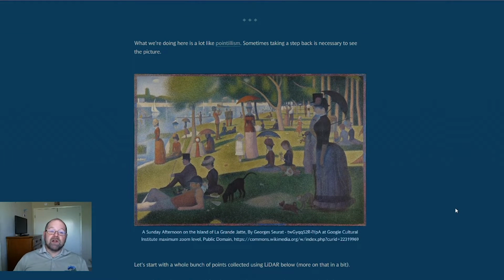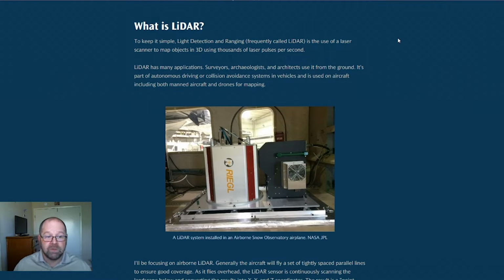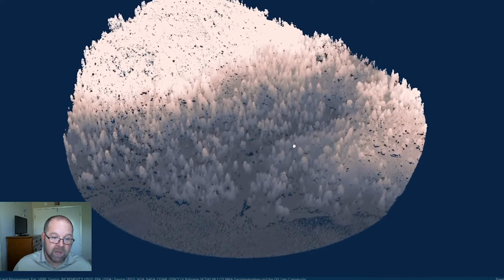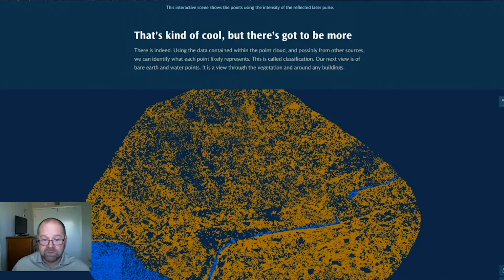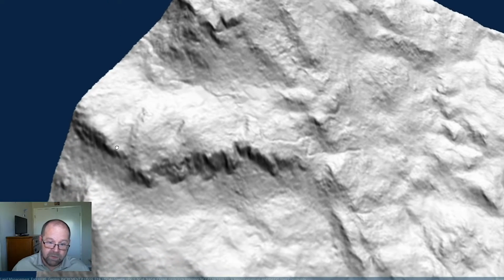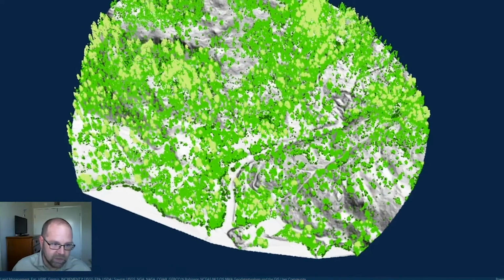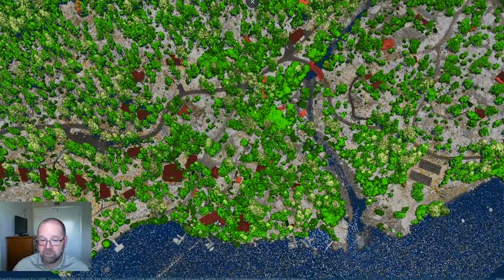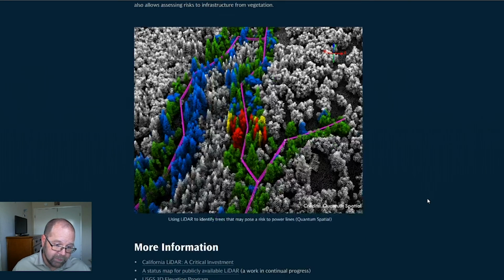Earth Day 2020 - CNRA Science TED Talks: Nathaniel Roth